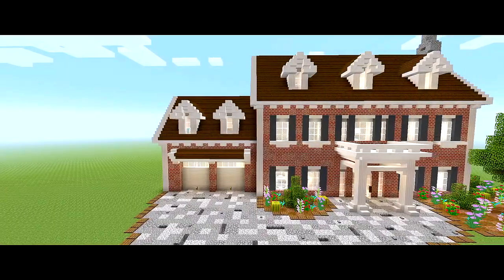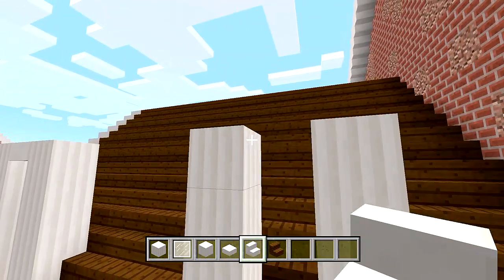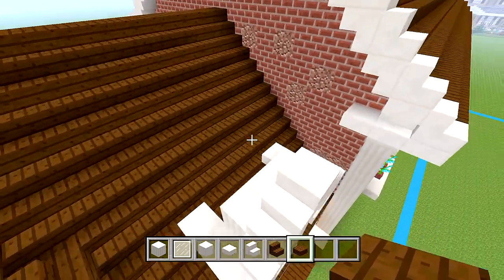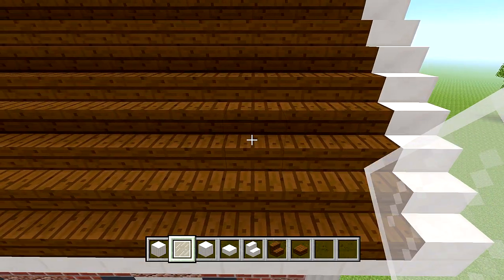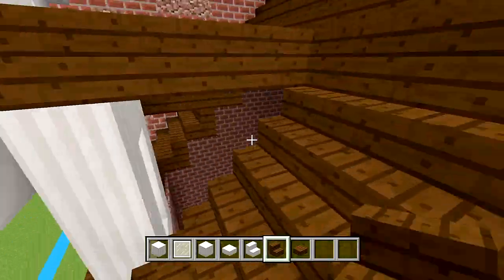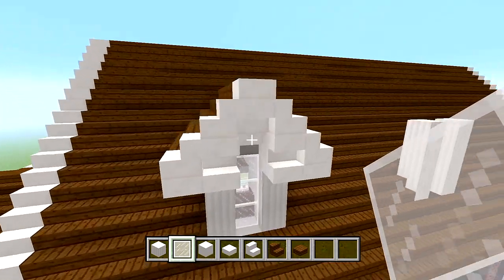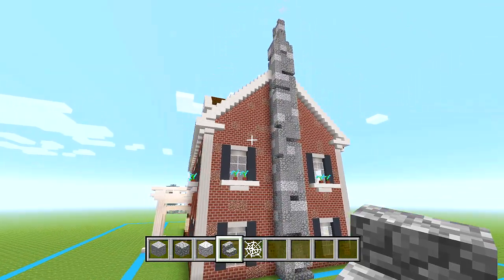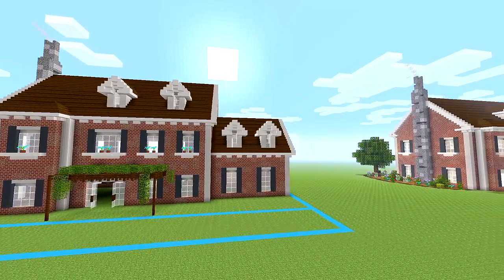Minecraft: How to Build a Colonial House | PART 3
In part 3 for this minecraft tutorial on how to build a colonial style house, I will be showing you how to do the rest of the exterior of the house.

 ● Arman Cekin - California Dreaming (feat. Paul Rey)